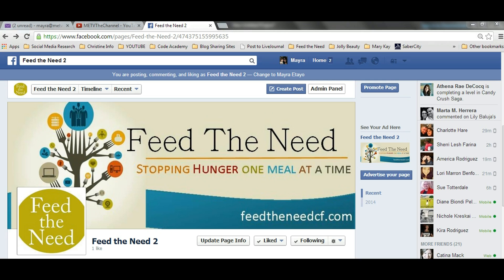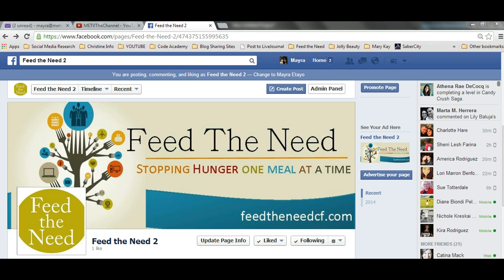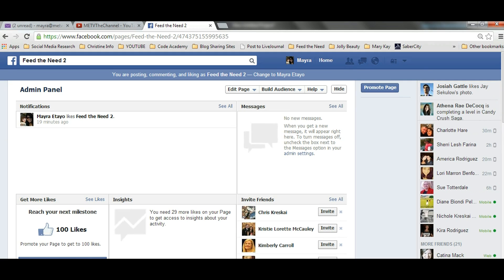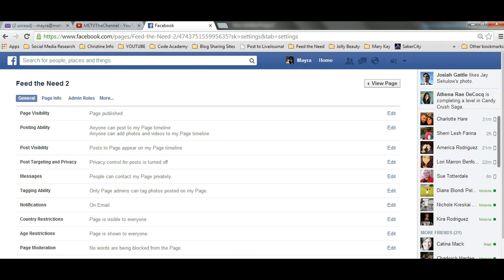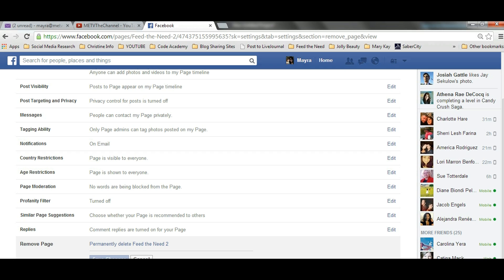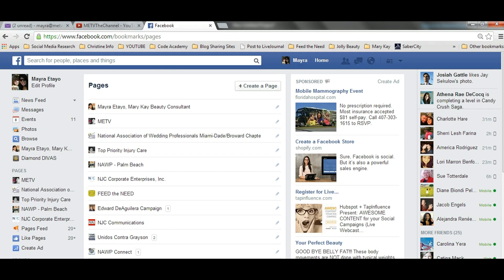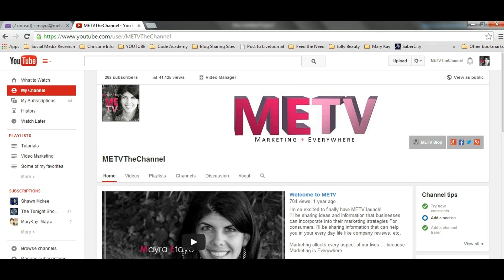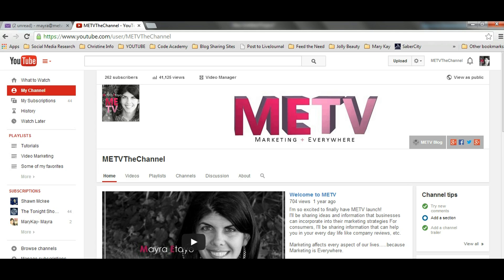How To Delete a FB Business Page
Sometimes it's the simple things that slow down our workday. Social Media can be a powerful tool. But if you can master some of the technical details you'll have plenty of more time to spend marketing your business.

In this video, I will guide you through the super simple steps of deleting a Business Facebook Page.